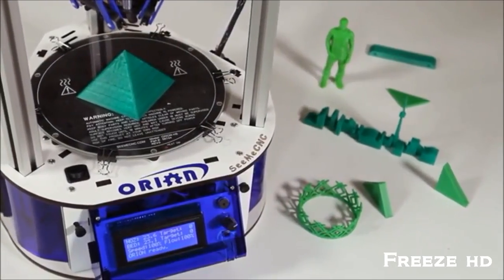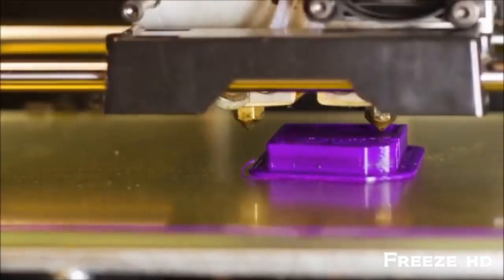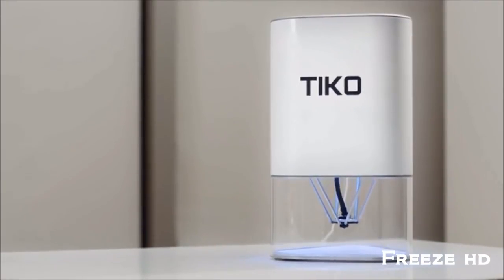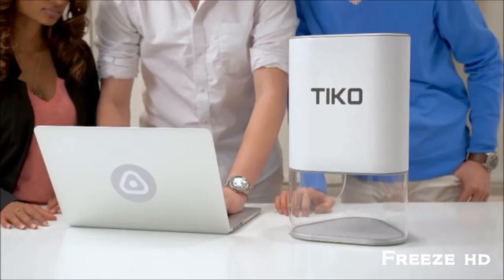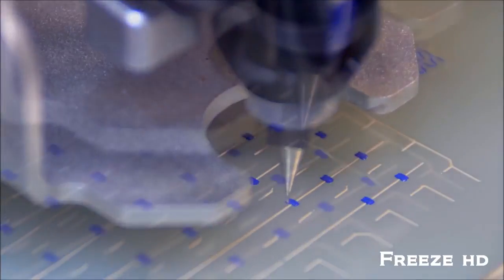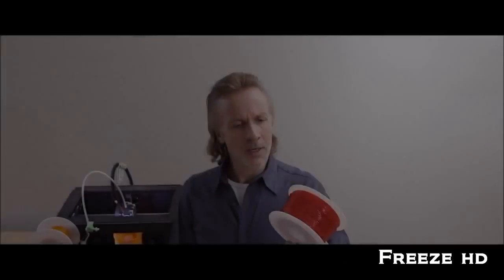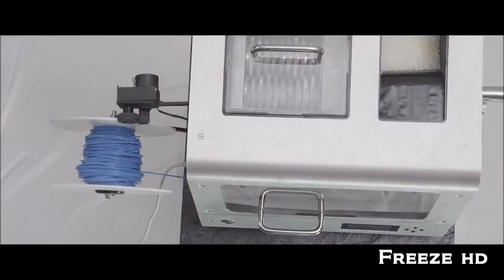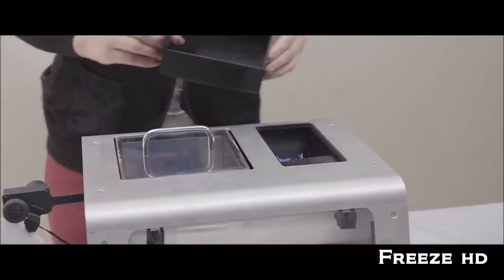Top 5 3D Printing Gadgets You Must Have